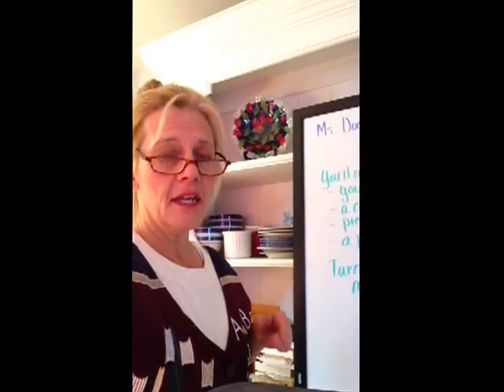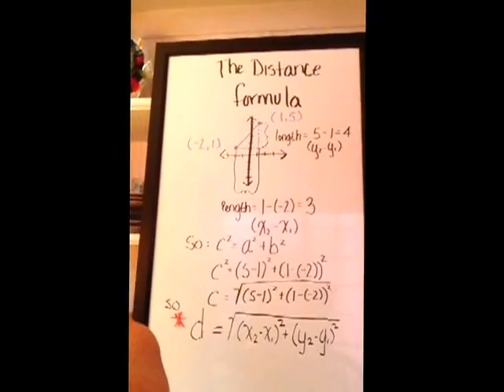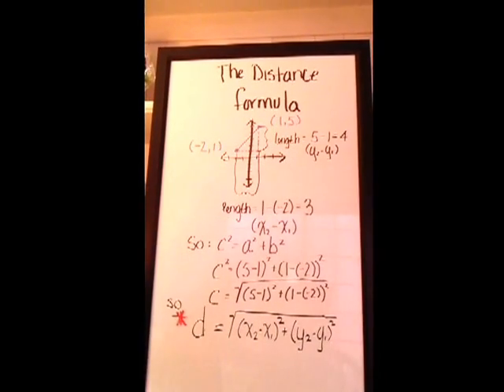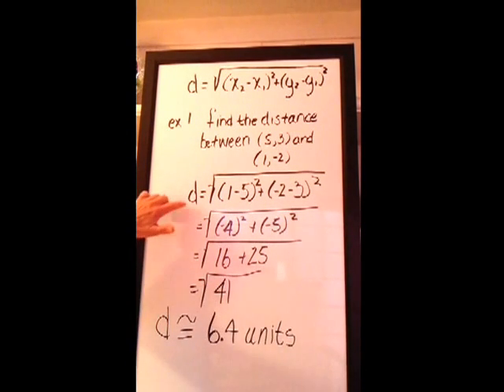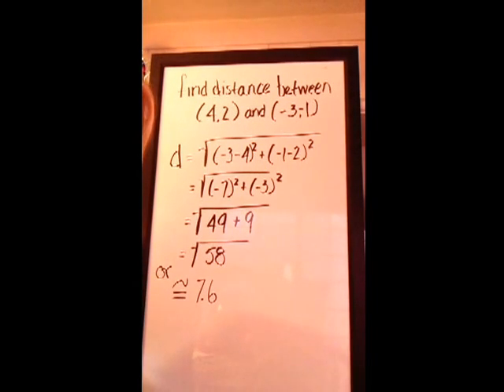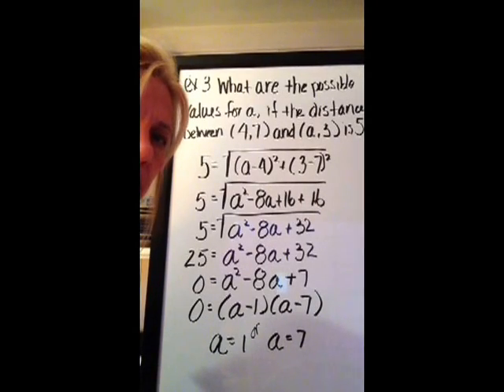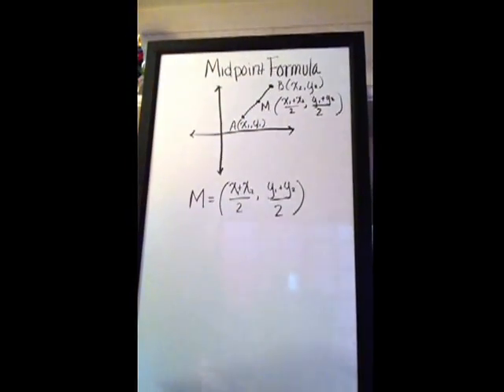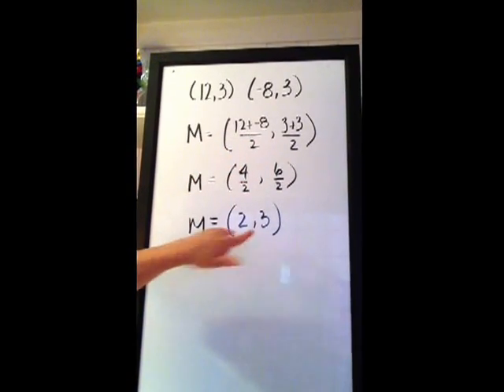Algebra Ls. 10.6